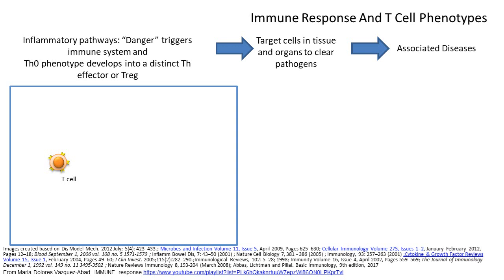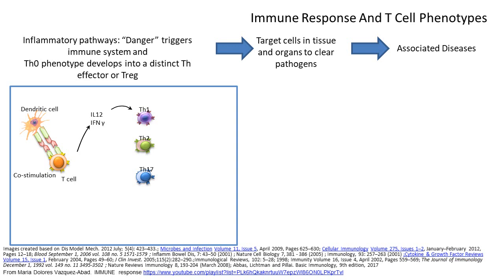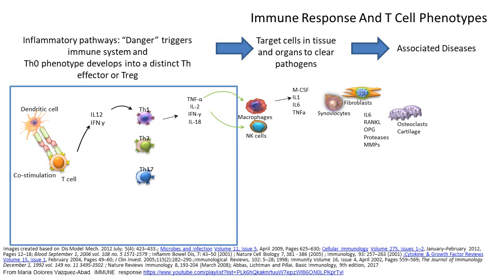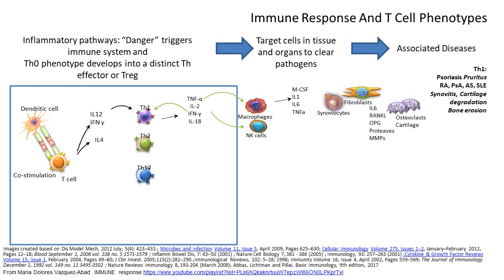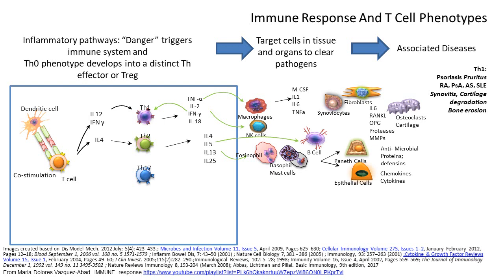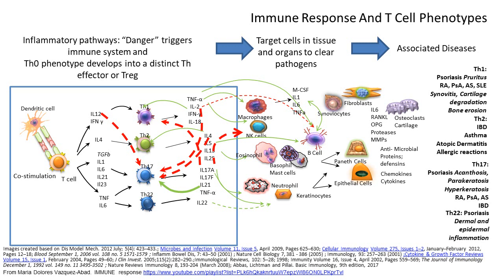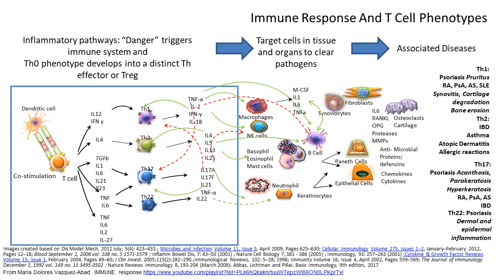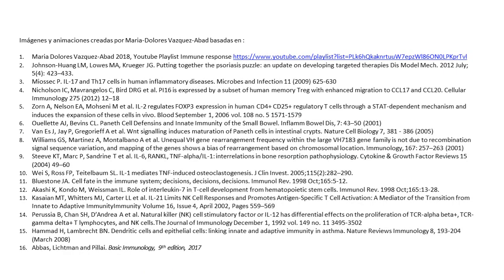What are Th phenotypes?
This educational video explains Th phenotypes in a short and simple way to help understand a complex topic in immunology.
Johnson-Huang LM, Lowes MA, Krueger JG. Putting together the psoriasis puzzle: an update on developing targeted therapies Dis Model Mech. 2012 July; 5(4): 423–433.
Miossec P. IL-17 and Th17 cells in human inflammatory diseases. Microbes and Infection 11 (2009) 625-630
Nicholson IC, Mavrangelos C, Bird DRG et al. PI16 is expressed by a subset of human memory Treg with enhanced migration to CCL17 and CCL20. Cellular Immunology 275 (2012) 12–18
Zorn A, Nelson EA, Mohseni M et al. IL-2 regulates FOXP3 expression in human CD4+ CD25+ regulatory T cells through a STAT-dependent mechanism and induces the expansion of these cells in vivo. Blood September 1, 2006 vol. 108 no. 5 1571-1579
Ouellette AJ, Bevins CL. Paneth Cell Defensins and Innate Immunity of the Small Bowel. Inflamm Bowel Dis, 7: 43–50 (2001)
Van Es J, Jay P, Gregorieff A et al. Wnt signalling induces maturation of Paneth cells in intestinal crypts. Nature Cell Biology 7, 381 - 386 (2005)
Williams GS, Martinez A, Montalbano A et al. Unequal VH gene rearrangement frequency within the large VH7183 gene family is not due to recombination signal sequence variation, and mapping of the genes shows a bias of rearrangement based on chromosomal location. Immunology, 167: 257–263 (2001)
Steeve KT, Marc P, Sandrine T et al. IL-6, RANKL, TNF-alpha/IL-1: interrelations in bone resorption pathophysiology. Cytokine & Growth Factor Reviews 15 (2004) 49–60
Wei S, Ross FP, Teitelbaum SL. IL-1 mediates TNF-induced osteoclastogenesis. J Clin Invest. 2005;115(2):282–290.
Bluestone JA. Cell fate in the immune system; decisions, decisions, decisions. Immunol Rev. 1998 Oct;165:5-12.
Akashi K, Kondo M, Weissman IL. Role of interleukin-7 in T-cell development from hematopoietic stem cells. Immunol Rev. 1998 Oct;165:13-28.
Kasaian MT, Whitters MJ, Carter LL et al. IL-21 Limits NK Cell Responses and Promotes Antigen-Specific T Cell Activation: A Mediator of the Transition from Innate to Adaptive ImmunityImmunity Volume 16, Issue 4, April 2002, Pages 559–569
Perussia B, Chan SH, D’Andrea A et al. Natural killer (NK) cell stimulatory factor or IL-12 has differential effects on the proliferation of TCR-alpha beta+, TCR-gamma delta+ T lymphocytes, and NK cells.The Journal of Immunology December 1, 1992 vol. 149 no. 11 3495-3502
Hammad H, Lambrecht BN. Dendritic cells and epithelial cells: linking innate and adaptive immunity in asthma. Nature Reviews Immunology 8, 193-204 (March 2008)
Abbas, Lichtman and Pillai. Basic Immunology, 9th edition, 2017